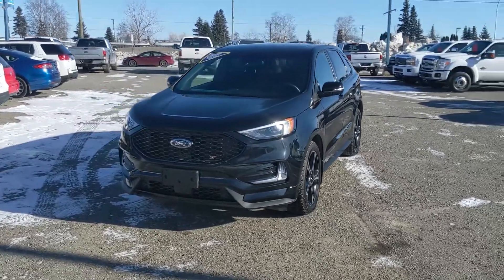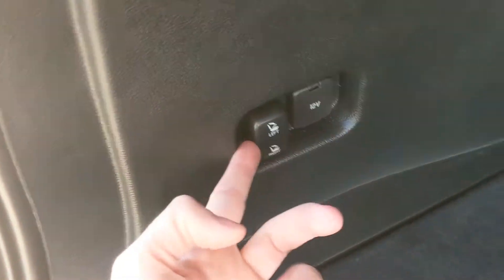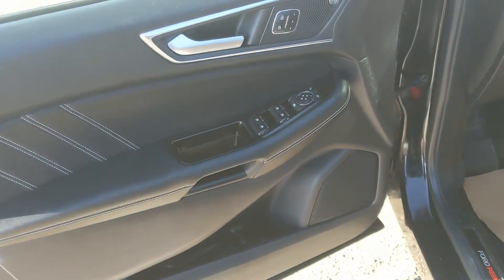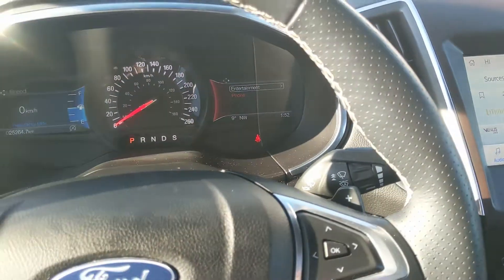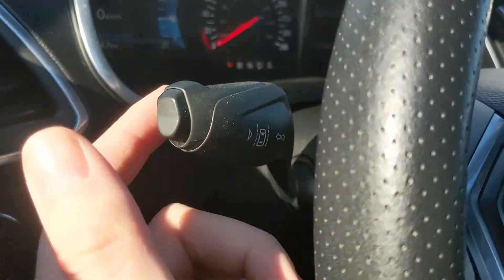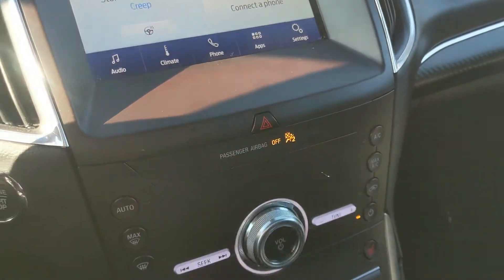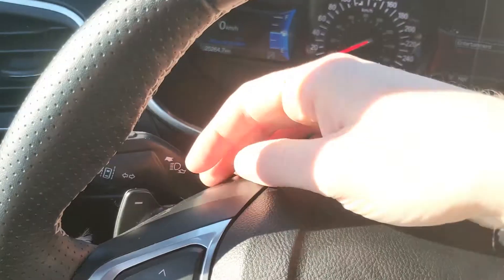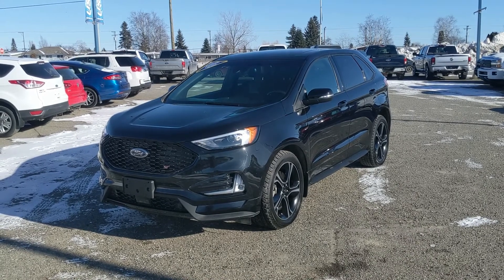2020 Ford Edge ST Walk-Around | Stock# GA01335A | Prince George Ford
2020 Ford Edge ST Walk-Around | Stock# GA01335A | Prince George Ford

Seats 5, Remote Vehicle Start, Backup Camera, AM/FM radio: SiriusXM, Block heater, Cold Weather Package, Front & Rear Floor Liners, Front dual zone A/C, Front Heated Leather-Trimmed Sport Bucket Seats, Heated door mirrors, Heated Steering Wheel, Memory seat, Panoramic Vista Roof, Power driver seat, Power Liftgate, Radio: AM/FM Stereo/MP3 Capable, Remote keyless entry, SYNC 3 Communications & Entertainment System, Windshield Wiper De-Icer.

Coming in Agate Black with Ebony Leather interior. The odometer is sitting at 25264 kilometers.

4D Sport Utility 2.7L V6 8-Speed Automatic AWD

Reviews:
  * Owners say they appreciate the easy-to-use technology and enjoy a comfortable drive in most conditions. Expect a pleasing punch from the 2.7L engine, which sportier drivers seem to enjoy. The updated infotainment system is easy to learn, even for first-time touchscreen users. Source: autoTRADER.ca

1331 Central Street West
Prince George, BC
V2M 3E2